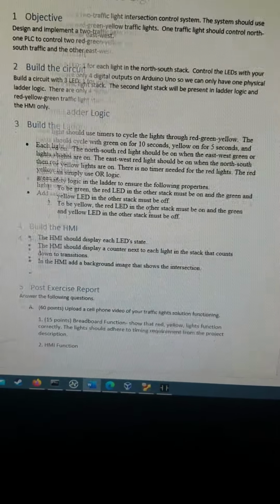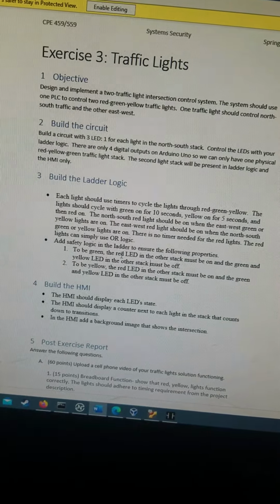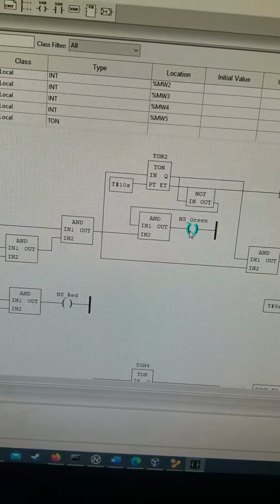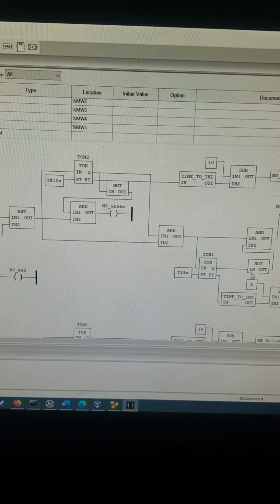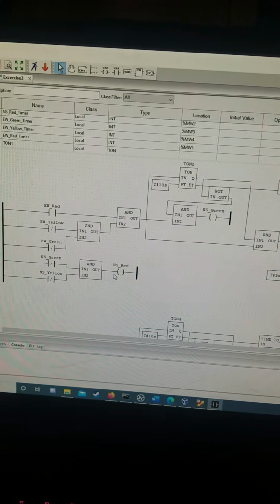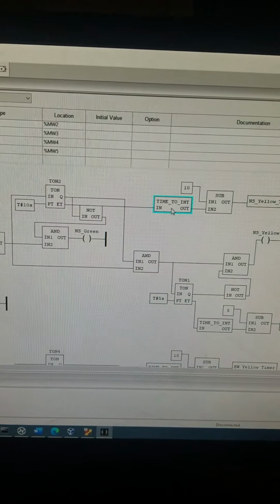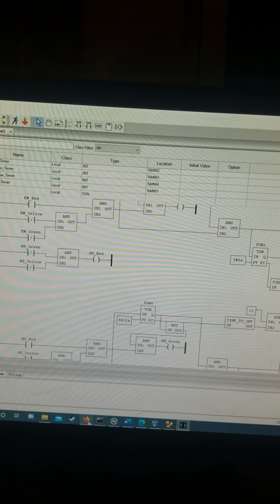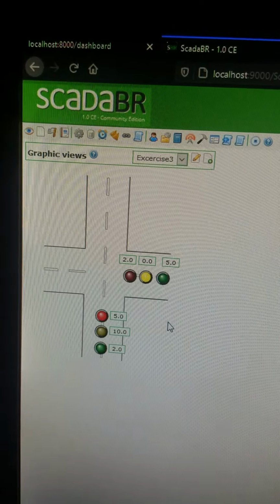Exercise 3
Excercise 3 - Samuel